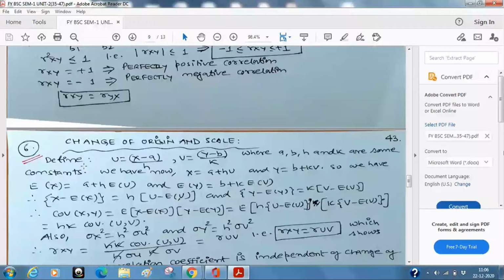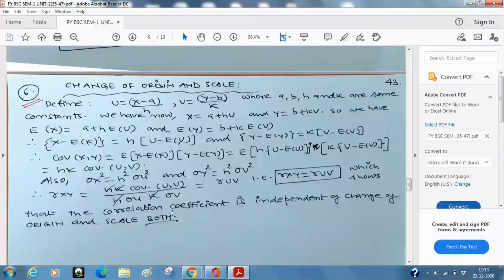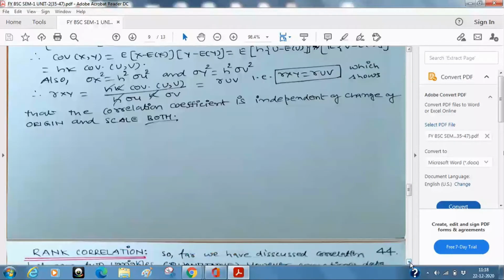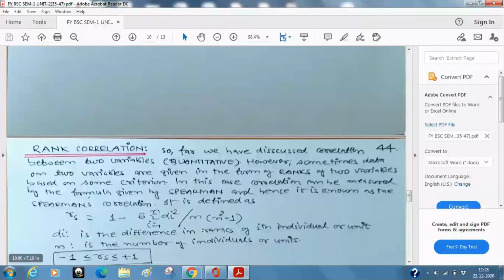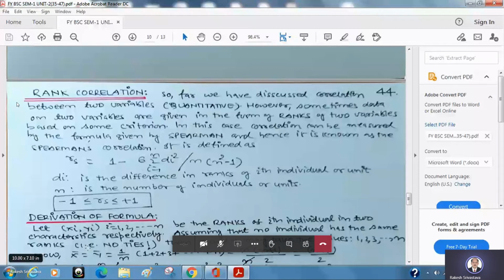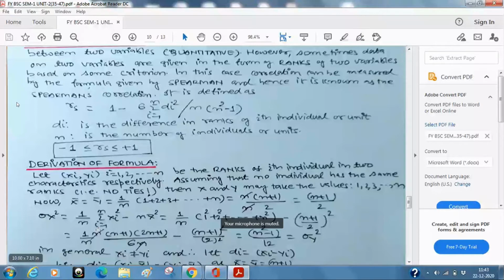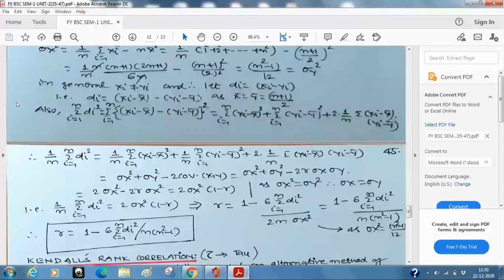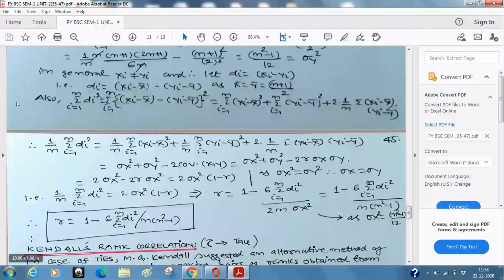Reasoning With Data | Tue, 22 Dec 2020